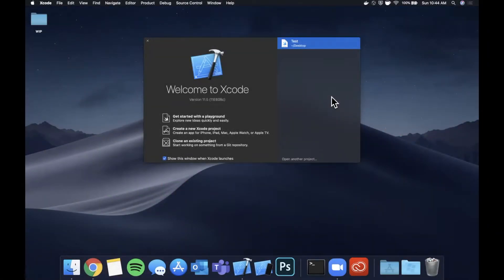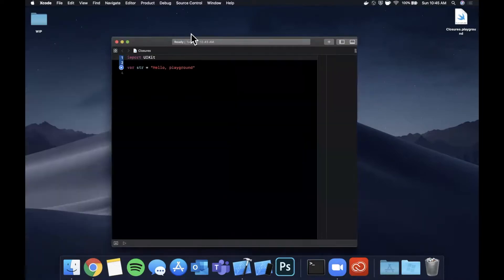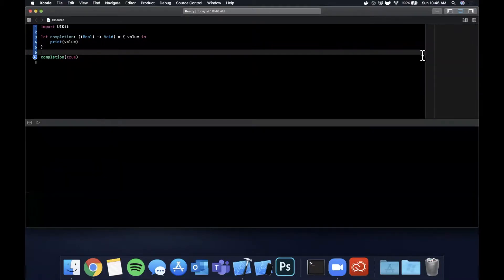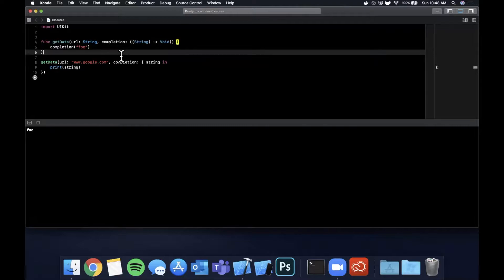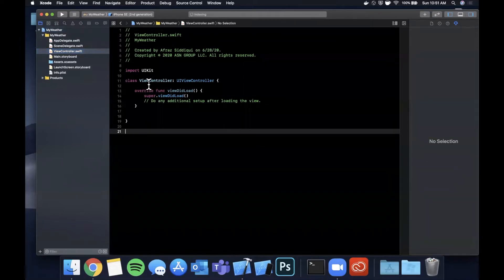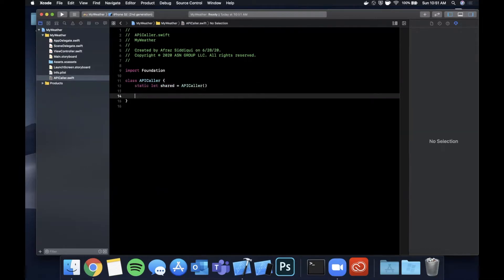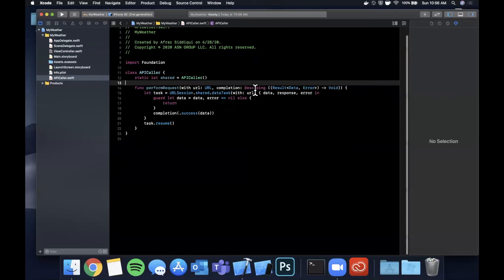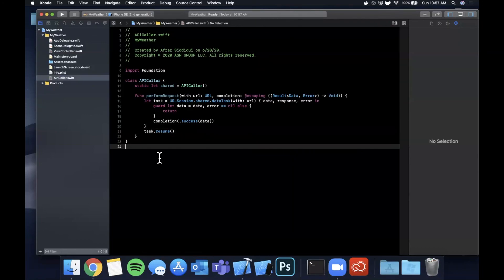Swift: Trailing Closure Syntax (2020) - iOS Beginners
In this video we will learn about trailing closure syntax in Swift 5 using Xcode 11. Trailing closures are a popular way to minify code calls for functions in which the last parameter is a closure.